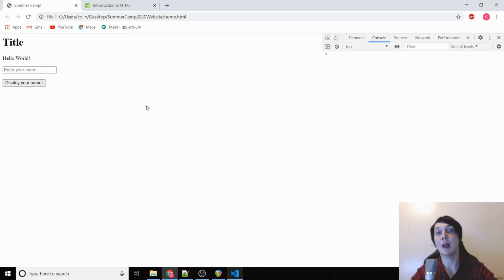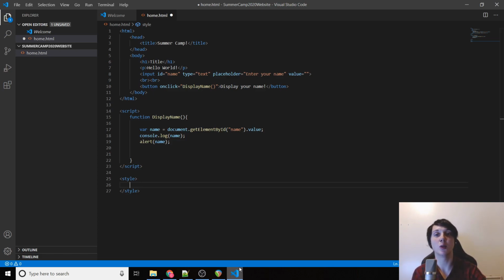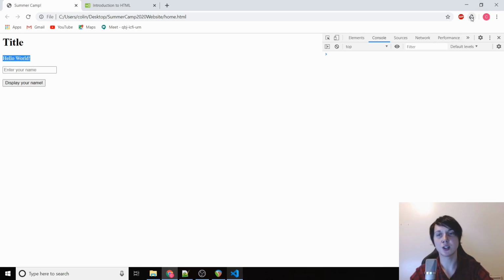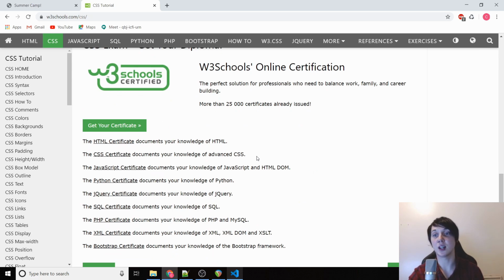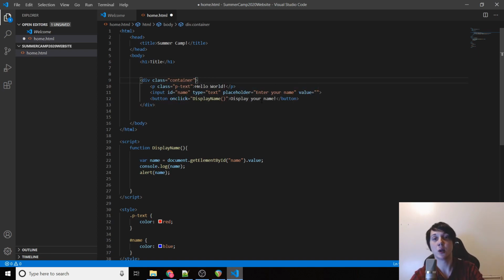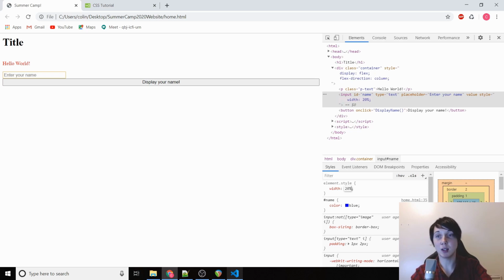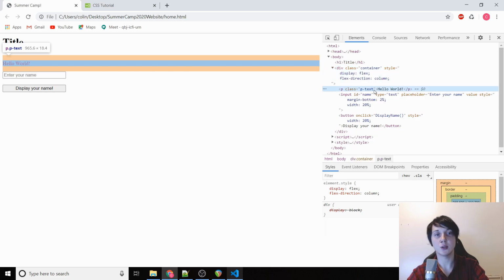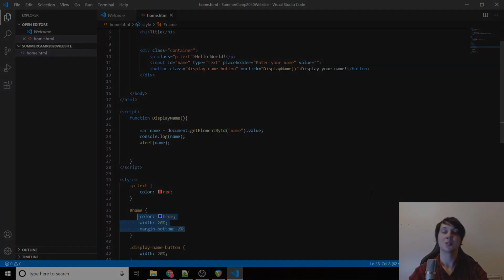Intro to CSS | Web Development Part 2